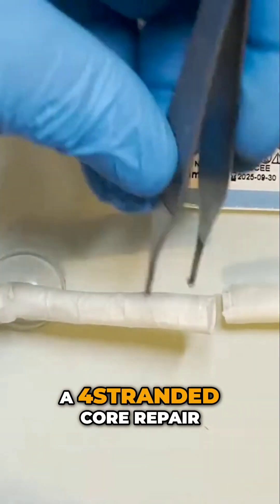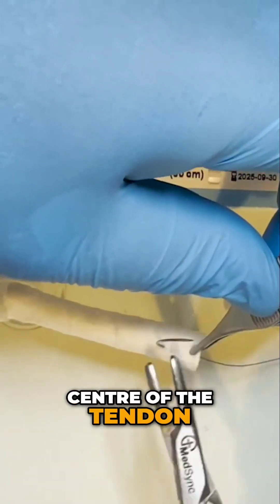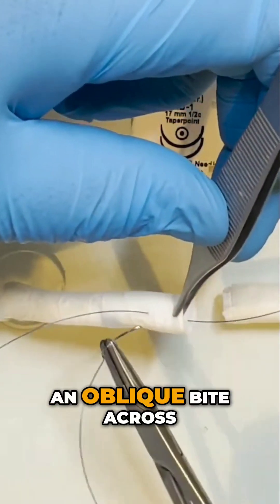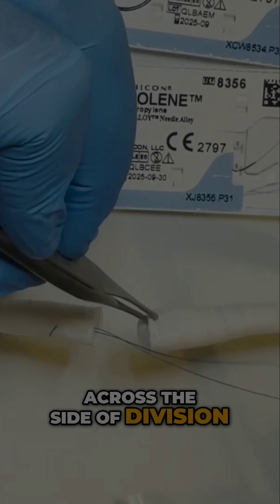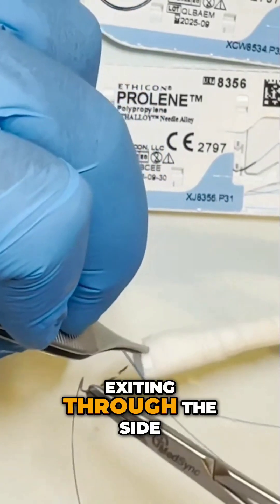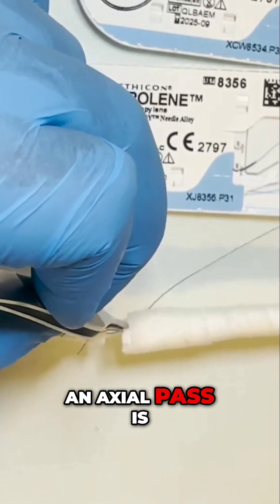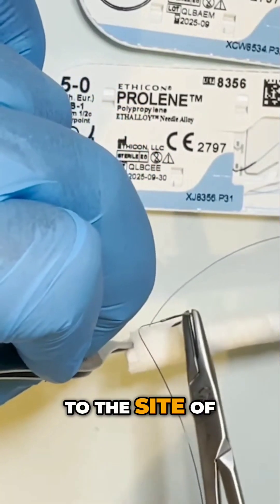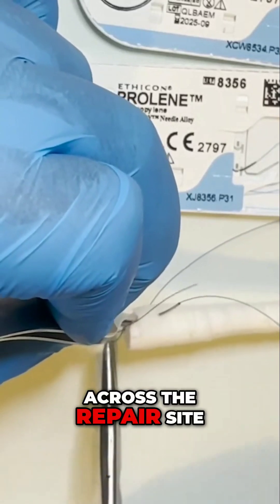Tendon Repairs. Get the skills !tendon